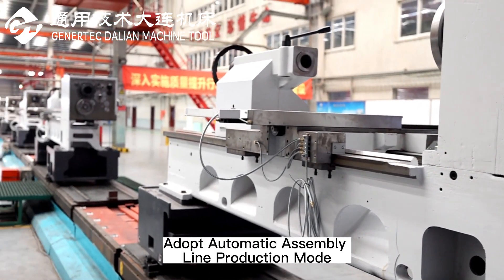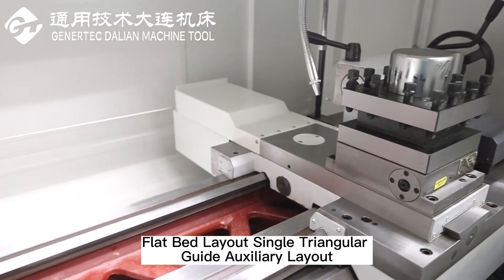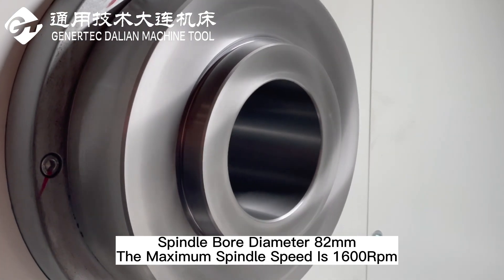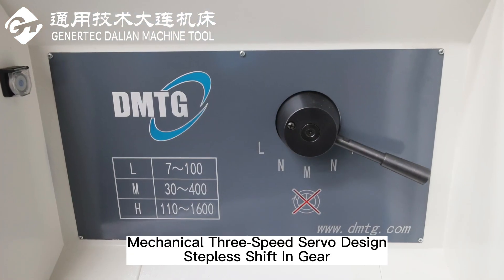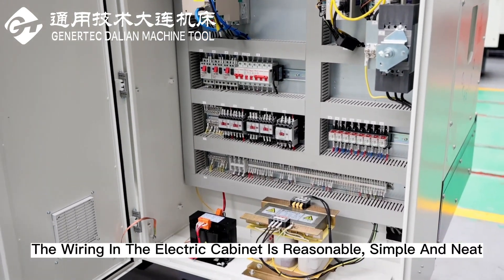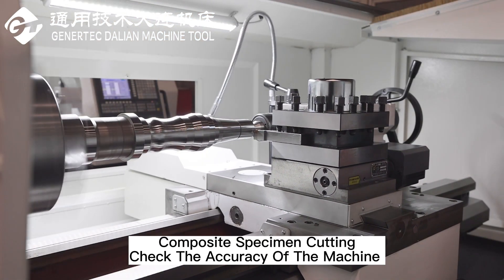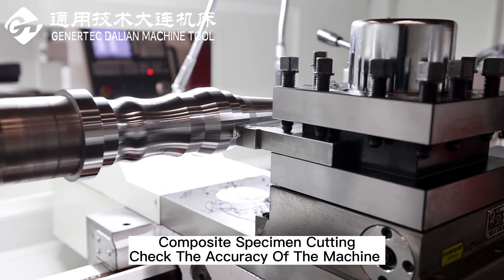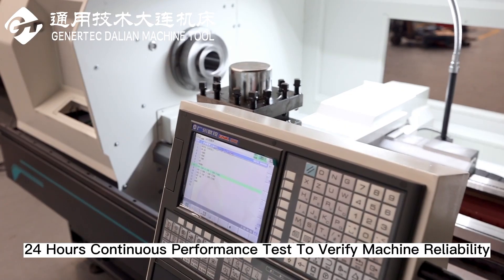GT DMTG Flat Bed CNC Lathe CKE Series.cnclathe ❤️